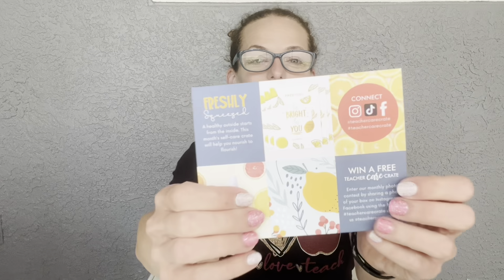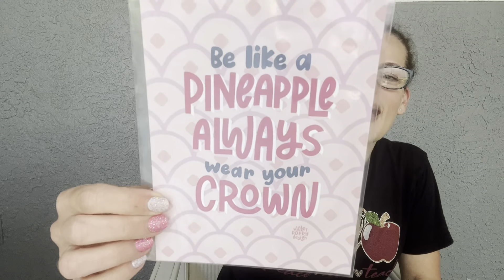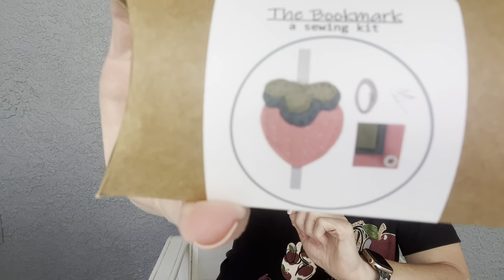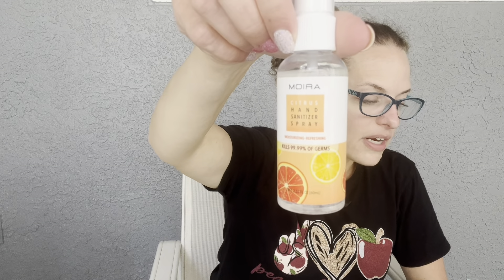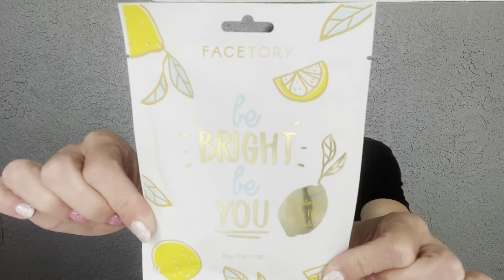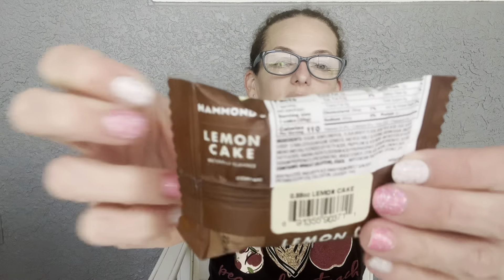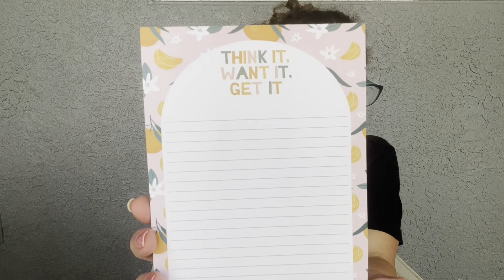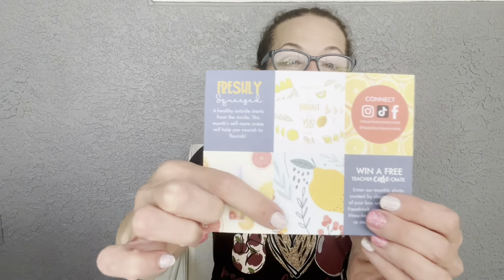Teacher Care Crate - July 2022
Teacher Care Crate

July 2022